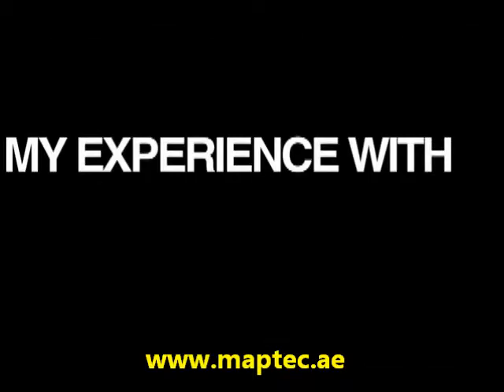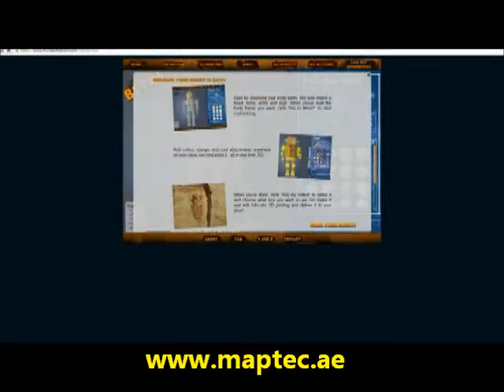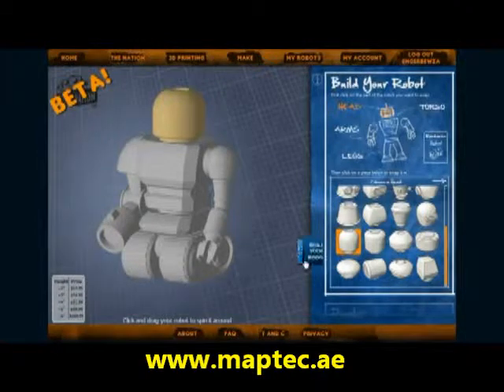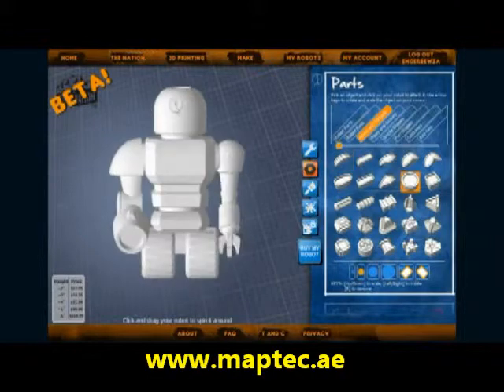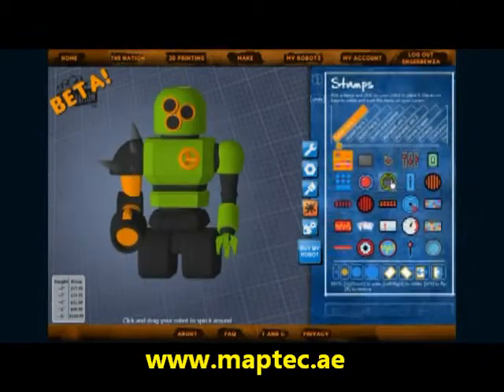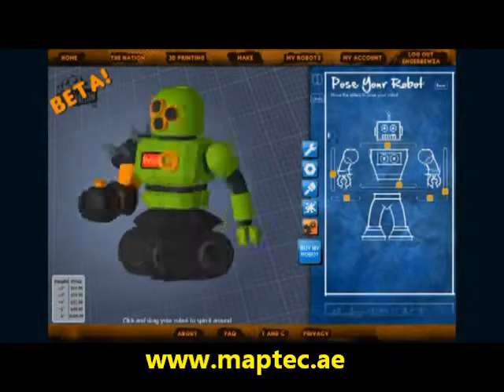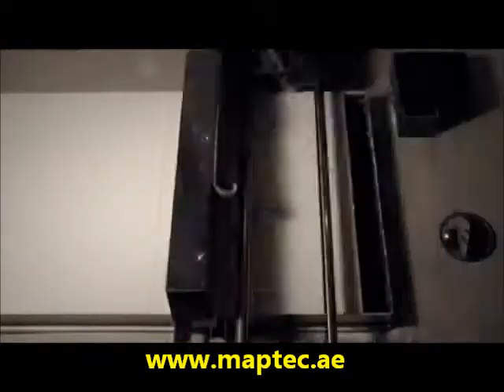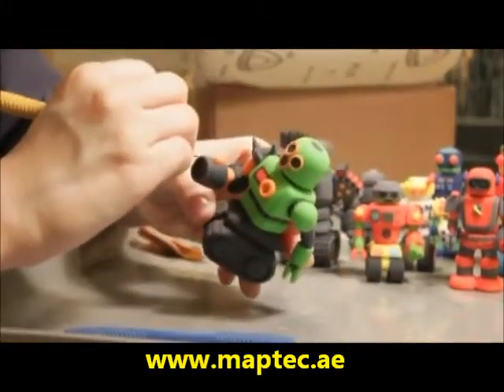Make your robot with 3D printers from Maptec, Dubai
3D printing pioneer 3D Systems buys My Robot Nation
With the acquisition, the 3D printing giant gains access to a new customer base, one that is familiar with personalized 3D creations and primed to buy many other types of products.
3D Systems, the company that says it pioneered 3D printing 26 years ago, announced today that it has acquired My Robot Nation, a California startup that gives buyers a set of simple Web-based tools for designing their own small, collectible 3D-printed droid figures.
During the last couple of years, 3D Systems has been on a buying spree, snatching up 24 3D printing companies. And Cathy Lewis, the company's vice president of global marketing, explained that the idea has been to add many new technologies and applications to 3D Systems' portfolio with a special emphasis on the consumer marketplace.
That's where My Robot Nation comes into play. Launched last December, the startup--which was founded by longtime video game industry veterans Sarah Stocker and Mark Danks--lets anyone easily craft their own robot design and then have it 3D printed and shipped to them.
But My Robot Nation was built with the idea that robots--as wonderful as they--were a "Trojan horse" that would help the company build a user base that would then be interested in a wide variety of other 3D printed products.
About My Robot Nation

My Robot Nation delivers engaging play spaces and intuitive user interfaces to create something completely new -- the ability to visualize something on the Web and then hold it in your hands. The 3D creative process is visually stunning, and opportunities for unique expression are virtually limitless.
With the opening of the annual UAE International Dental Conference and Arab Dental Exhibition (AEEDC) 5-7 February 2013 in Dubai, highlighting continuing education, innovation, science and technology in the field of dentistry, the influence, impact and reach of the growing 3D printing industry is once again highlighted.

As industry leaders spearheading innovation in 3D printing service solutions in the GCC, PRECISE has entered into a collaborative agreement with Dubai-based MAPTEC, engineering specialists providing cutting edge 3D printers and scanners in the region, to develop and promote the growing potential for the new generation 3D technology. One of these exciting and innovative solutions is in improving processes and function in dental clinics and laboratories.

Intra-oral mapping technology is one of the most exciting developing areas in dentistry with three-dimensional scanning of the mouth available for a large number of restorative and orthodontic procedures. The new technology removes the need for traditional impression and fabrication processes, transferring it all to a digital environment.

With MAPTEC delivering the 3D printers and scanners, PRECISE offers a centralized 3D printing solutions service for dental labs, removing the investment required by each individual lab, thus allowing everyone to embrace the technology already popular with many dental practitioners.

With the digital scanner in the dental practice offering patients clean, accurate 3D scanning for the building of models previously constructed using gypsum, PRECISE is able to offer the dental laboratory a cost effective centralized printing service for the production of the digital dental models.

MAPTEC's mission is to provide the local GCC market with optimum solutions to enable content-to-print work flow in the 3D digital world, opening up the accessibility of the constantly developing 3D technology to all.

PRECISE continues to develop 3D printing services and solutions to cater for growing demand in a number of fields such as architecture, medical and soon even jewelry. Investing considerable time in R&D, PRECISE anticipates being able to offer previously unseen 3D printing solutions for a wide range of unique applications in the near future.